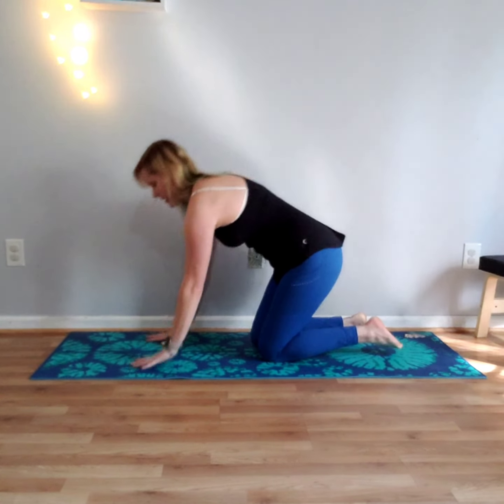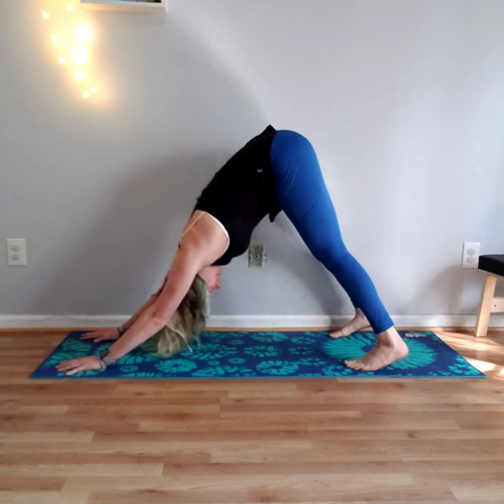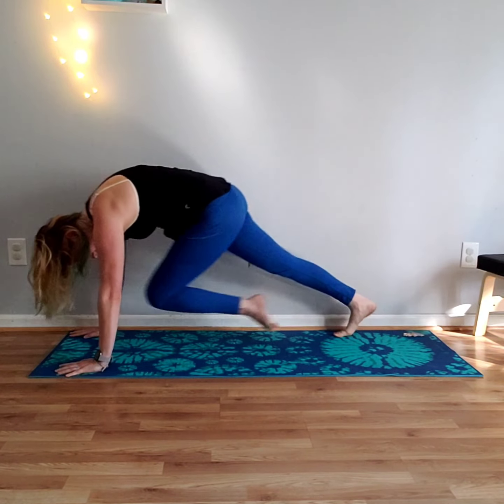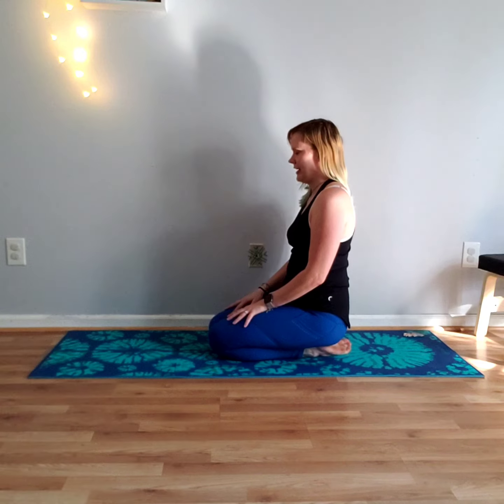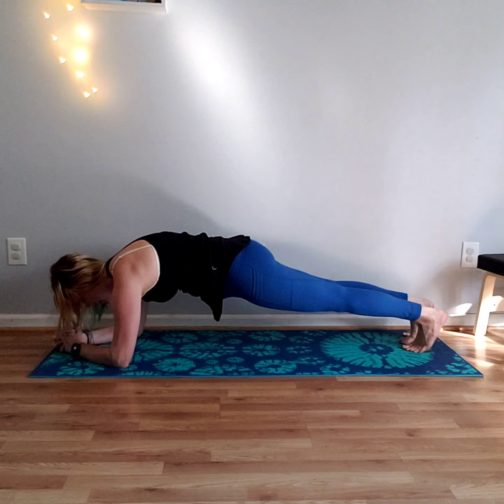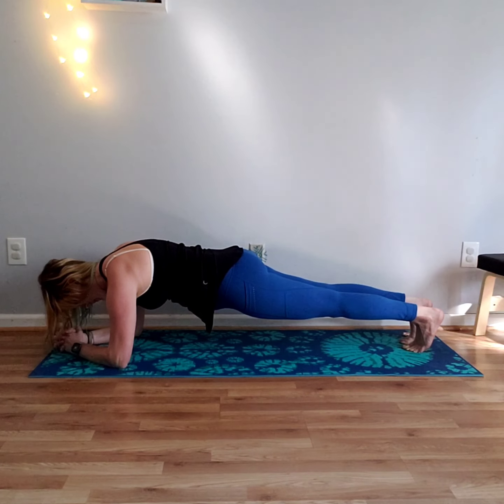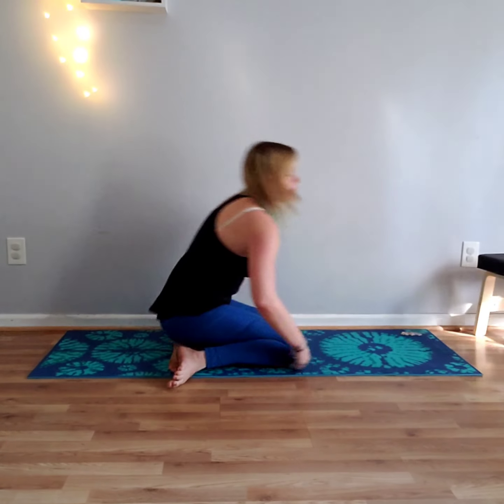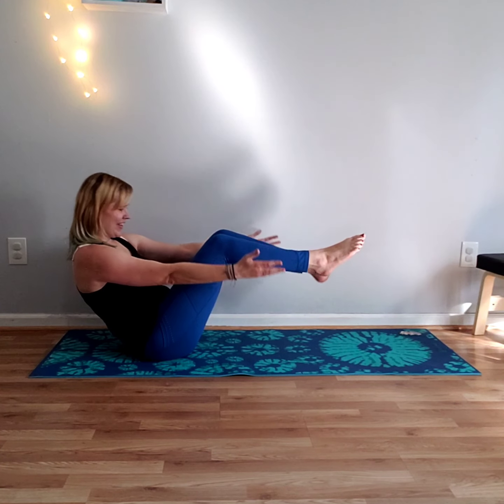Quick Power Flow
Join me for a quick minute power flow!! Get your body moving and that blood pumping.

Facebook: Yoga In Real Life